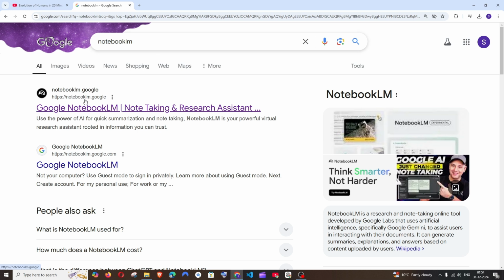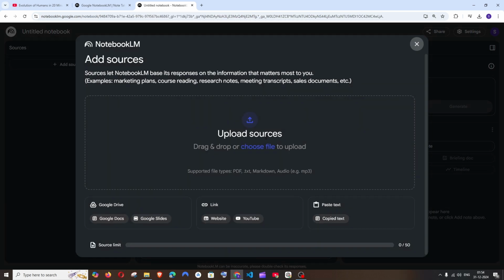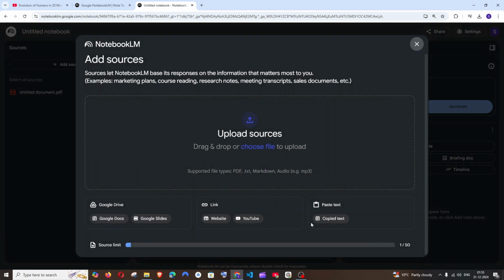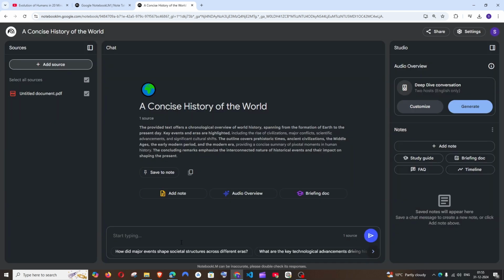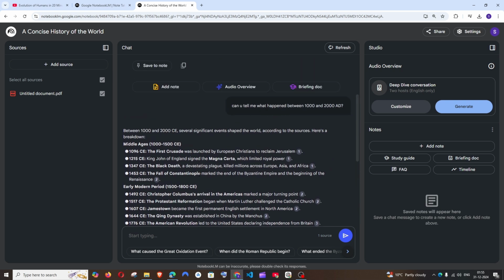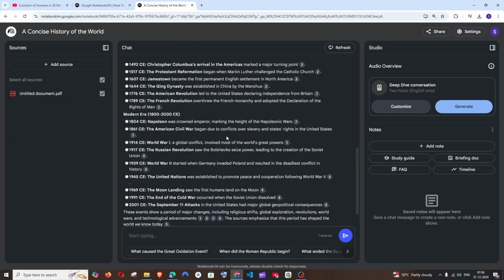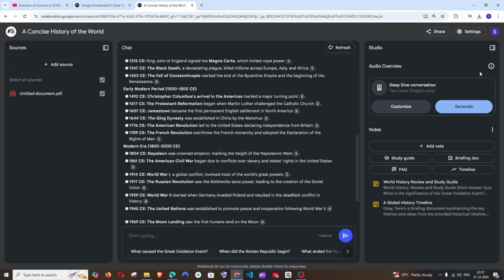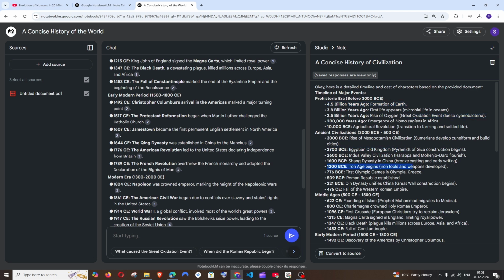How to Summarize and AI chat with PDF for FREE | Google's NotebookLM Tutorial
In this tutorial we will see how to use google's notebooklm tool which can summarize and help us to ask questions, ai chat and also take notes with our own pdf